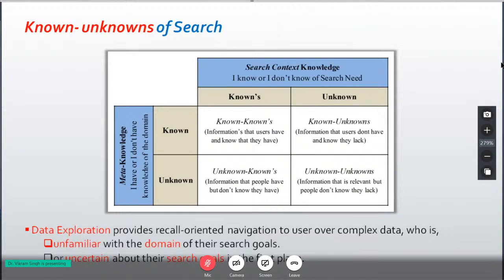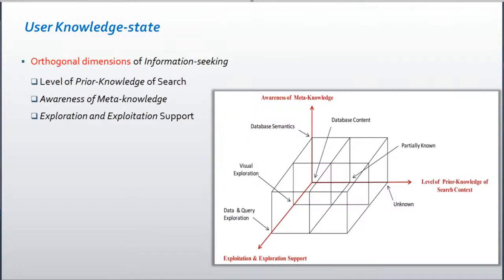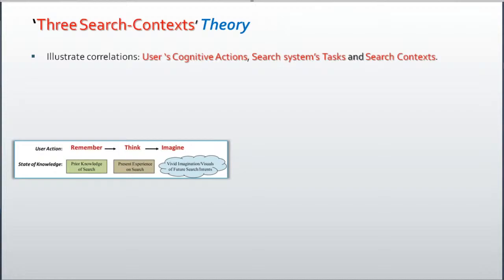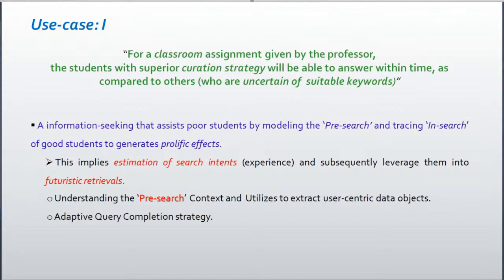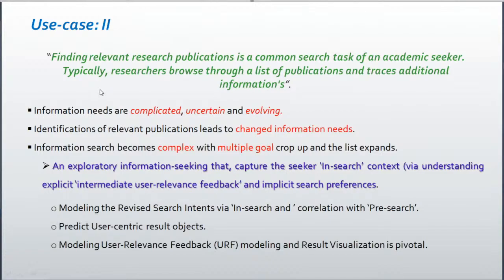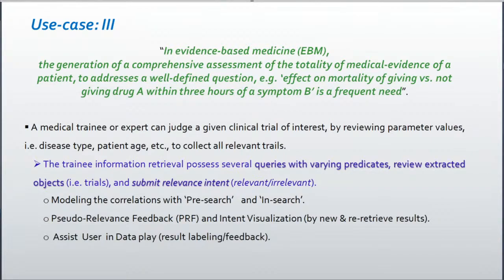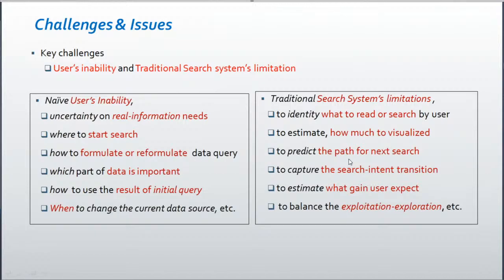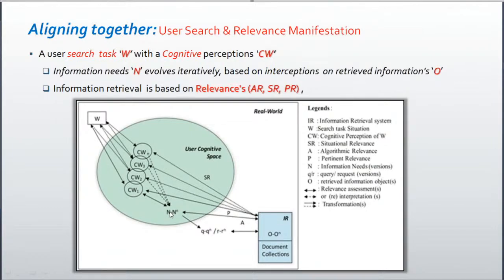Exploring the Role of User "Search Intent and Context" webinar | Day 1 (cont.)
Day 1 of 5 days webinar series on Data Science, Image Processing, and Deep Learning Applications organized by UIT, Barkatullah University, Bhopal
Expert: Dr Vikram Singh